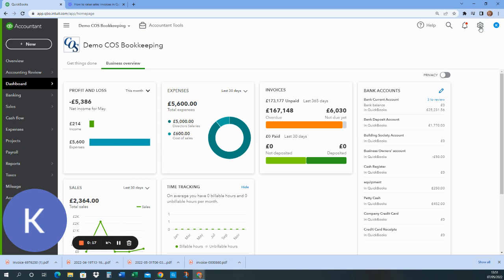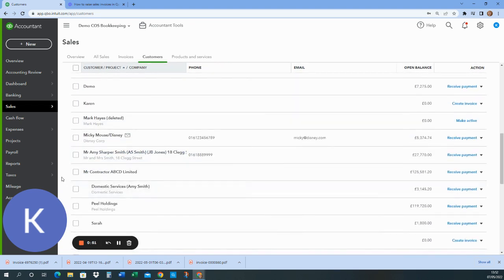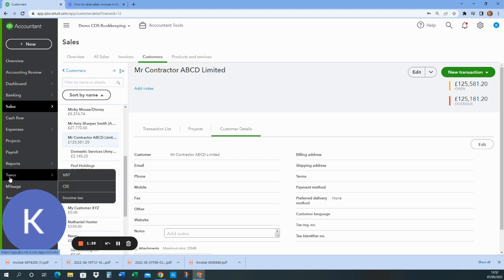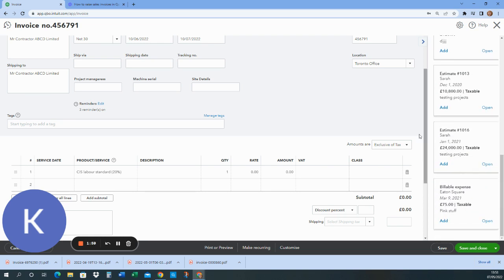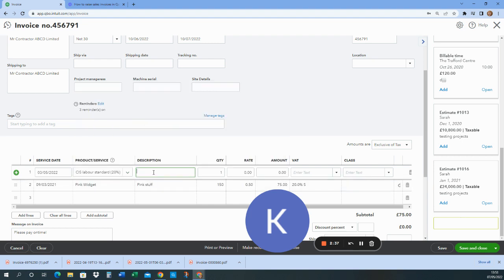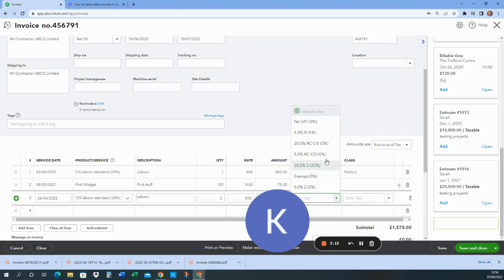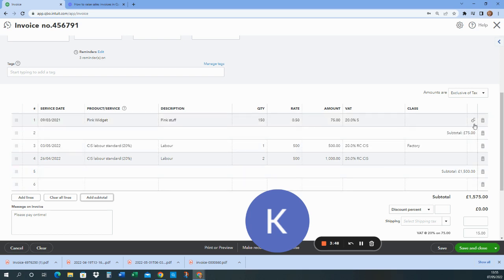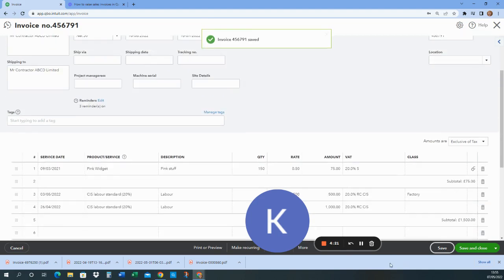How to raise sales CIS invoices in Quickbooks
Our Managing Director Karen shows you how to raise sales CIS invoices in Quickbooks Online in this short video.